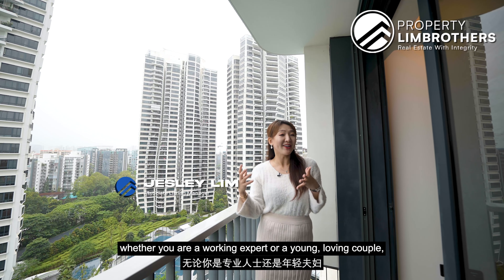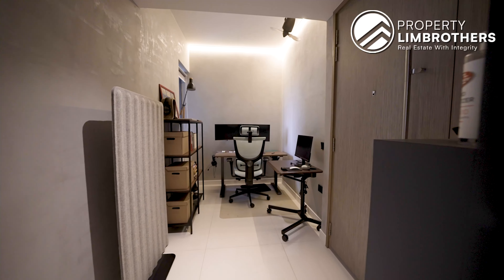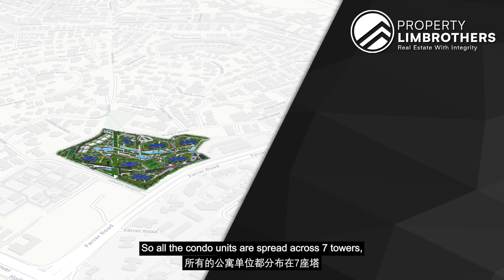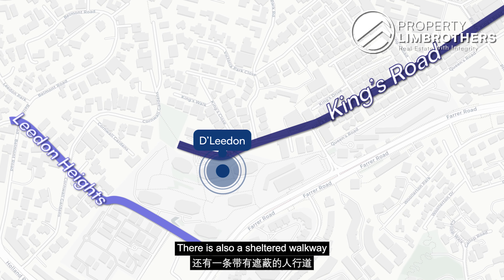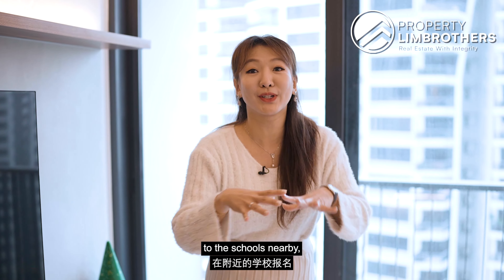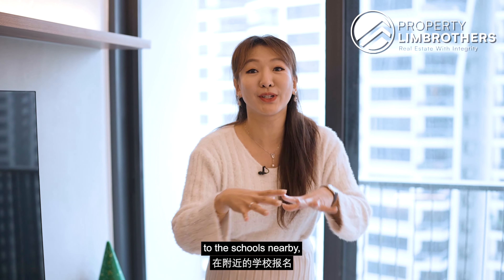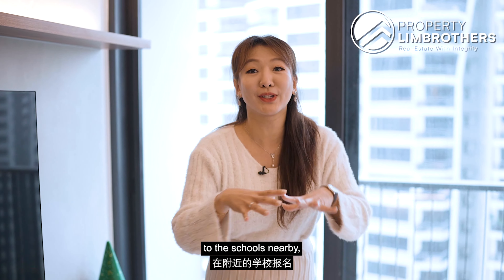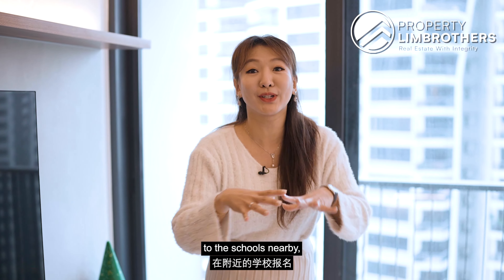d'Leedon - 1-Bedroom + Study unit with 635sqft in District 10 | $1,290,000 | Jesley Lim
You probably would have spotted the amazing curvy linear architectural project if you drive along Lornie road. PropertyLimBrothers is back at D’Leedon with Jesley, this time showingat a 1-bed + study that’s tastefully renovated and in move-in condition.

The most compact layout, yet sizeable for its kind at 635 sqft, is equipped with a combined open-concept kitchen with dining, spacious master bedroom and a secluded study. Bask in the morning sun with the unit’s south-east orientation. Its current owner spent about $40K on its renovation, turning the place into a sleek home with contrasting dark themes.

In case you didn’t know, right in the middle of the project are 8 retail shops to cater to the residents’ needs. Connectivity wise, Farrer Road MRT Station is within walking distance from the project’s side gate. With great convenience in a sought after location, well-provisioned with its amenities and facilities, D’Leedon is the next place to be!

00:00 Intro
00:41 Property Facts
01:27 Location Analysis
02:19 Site Plan
02:56 Floorplan
03:11 Foyer Area
03:43 Kitchen + Dining Area
04:38 Living Area
05:15 Facilities
05:53 Pricing Analysis 1
07:23 Master Bedroom
08:16 Pricing Analysis 2
09:34 Master En Suite
10:15  Study Area
10:39 3 Things to Note
11:38 Outro